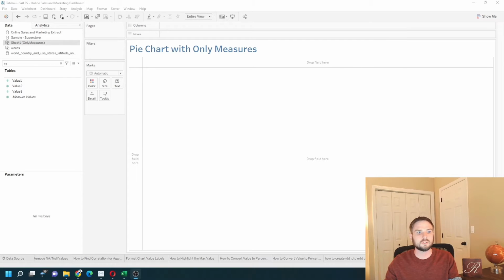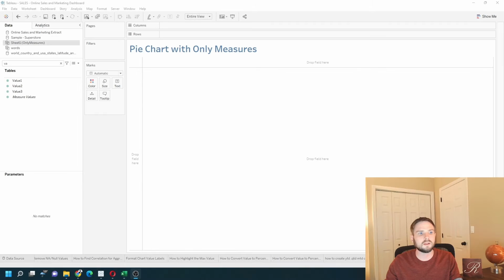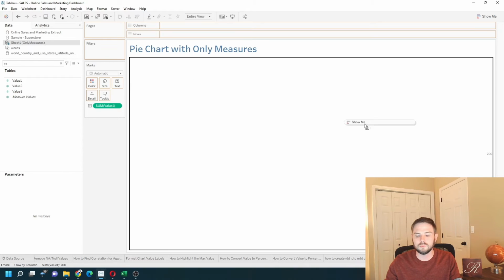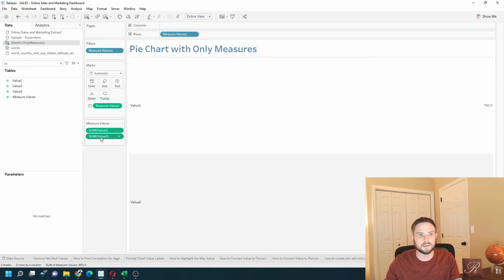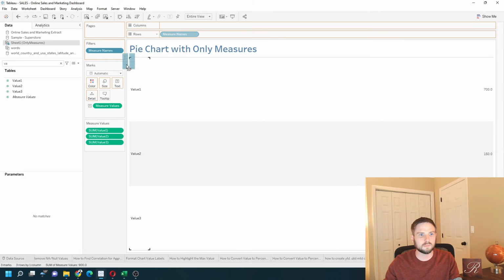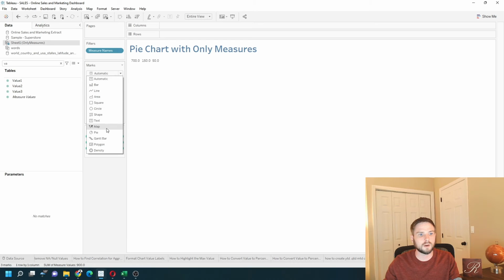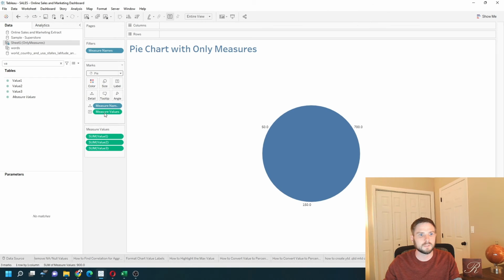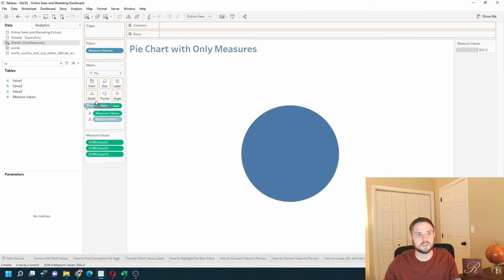How to Build a Pie Chart in Tableau with Only Measures Measure Values & Measure Names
Let's take a look at how to build a pie chart with these three values. I'm going to start by dragging value 1 to the text Shelf.

And then dragging value to on top where it says show me that gives measure names and measure values let's put value 3 into the measure value Shelf and we can turn this into a pie chart let's bring measure names onto detail change this to a pie chart.

Measure values goes on to angle and a copy of measure values goes on to size and we can move measure names onto color that gives us a pie chart using three measure values hope this helps.